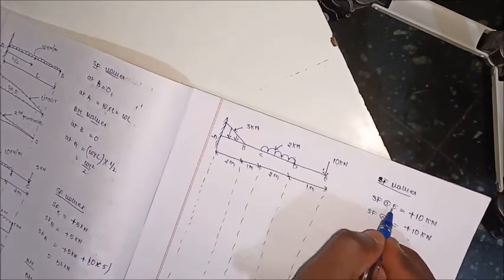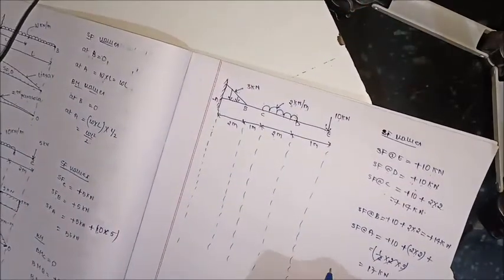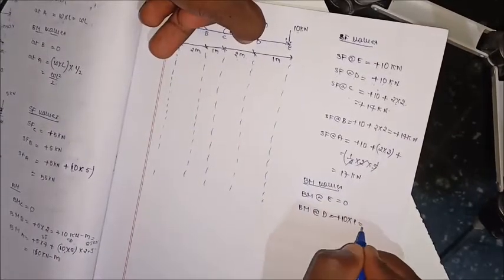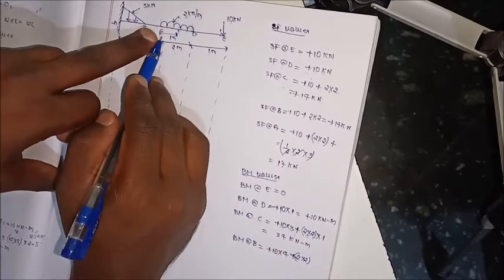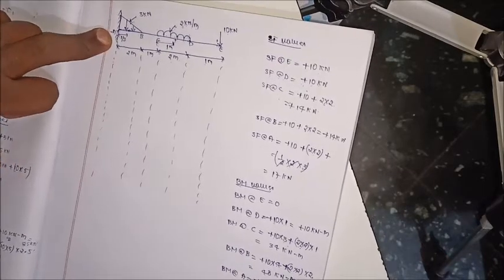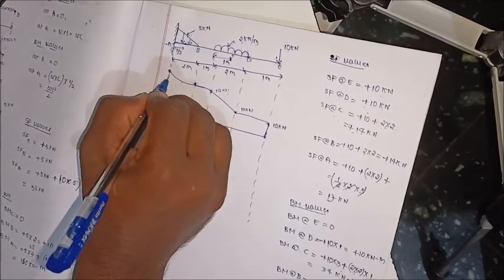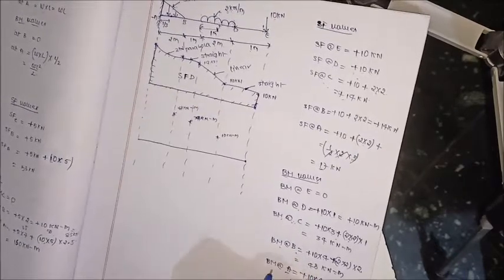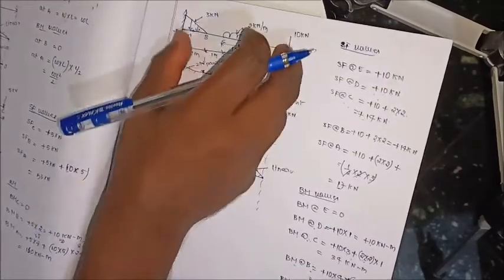CANTILEVER BEAM WITH UDL,UVL AND POINT LOADS